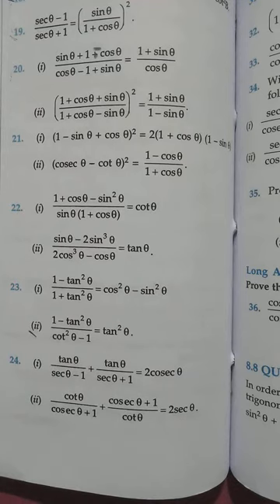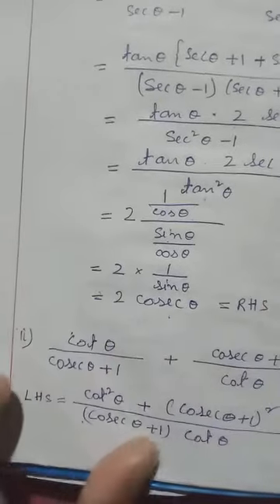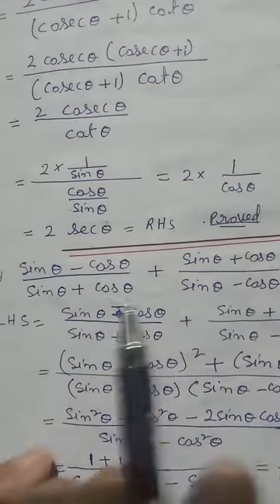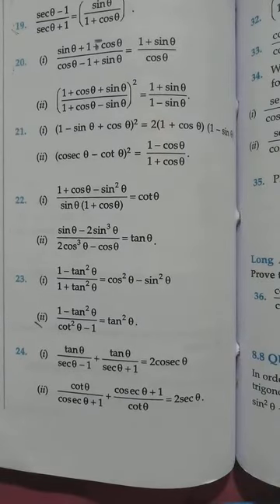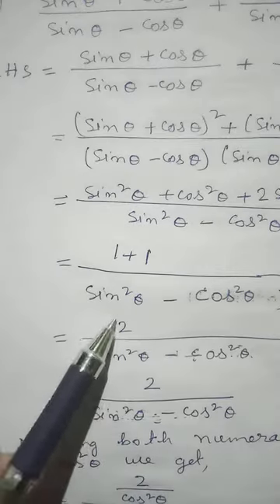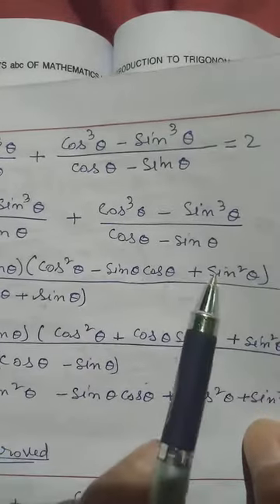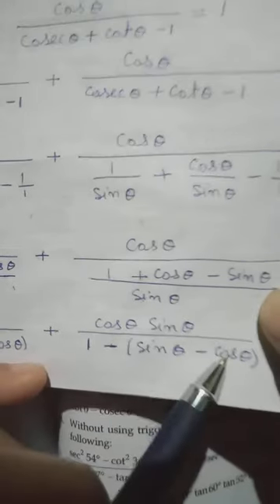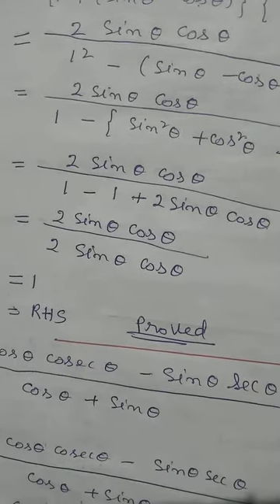class X maths ex 8 d trigonometry Q24- Q27 proving given identities